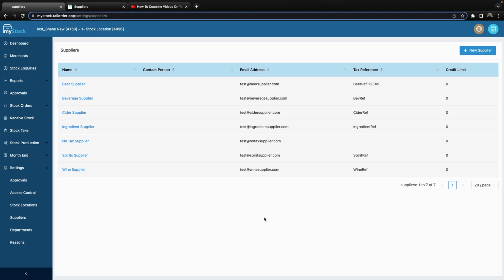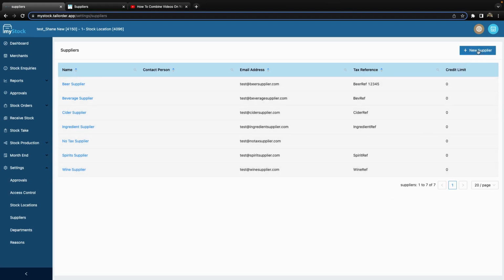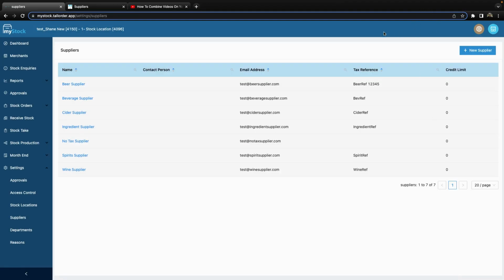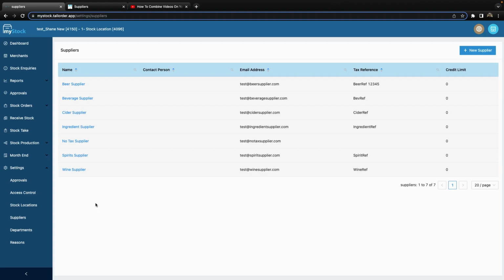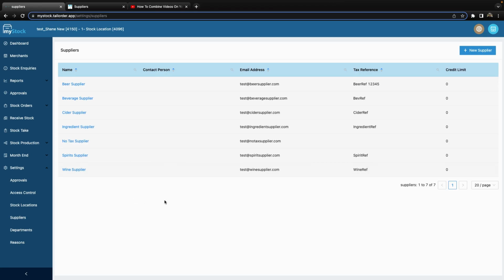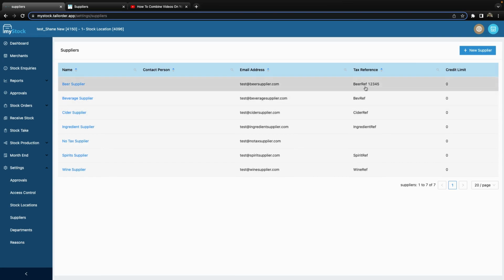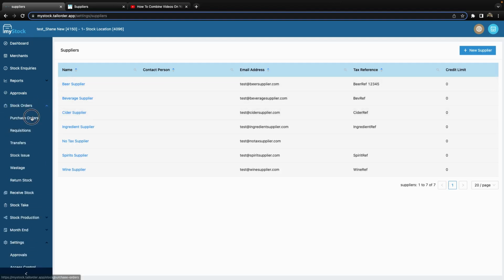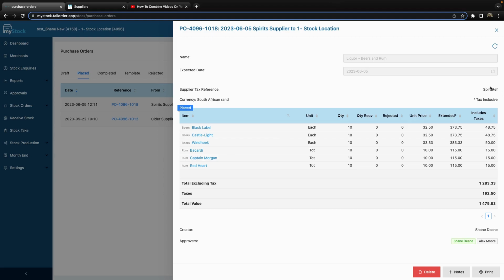Suppliers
This is a video tutorial that covers Suppliers on myStock Creating a new Supplier and Tax Reference Numbers.